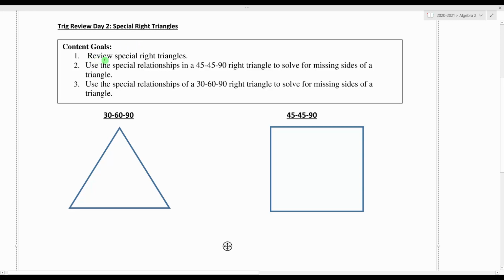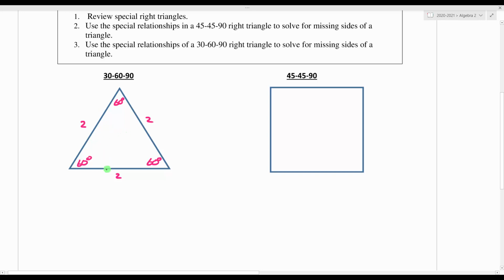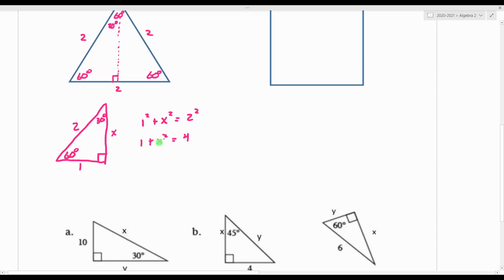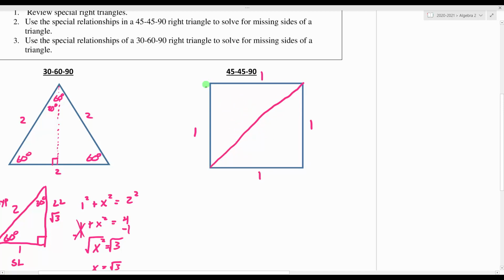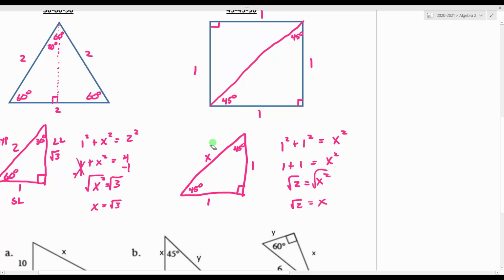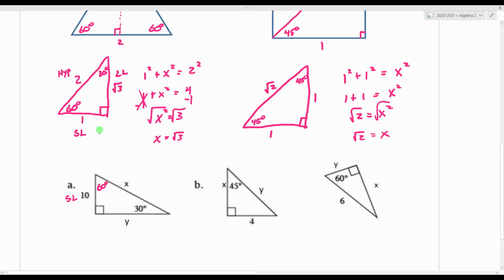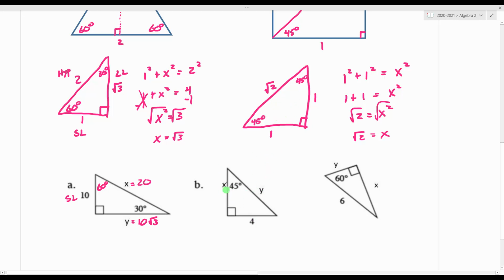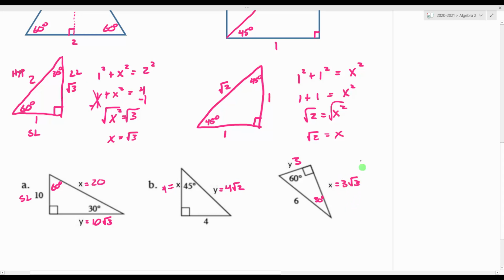Trig Review Day 2 Special Right Triangles